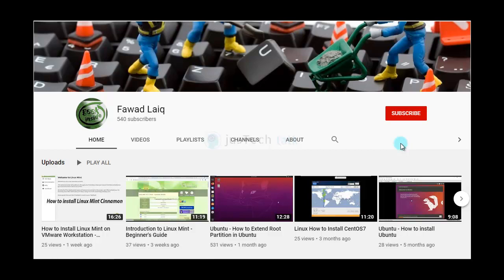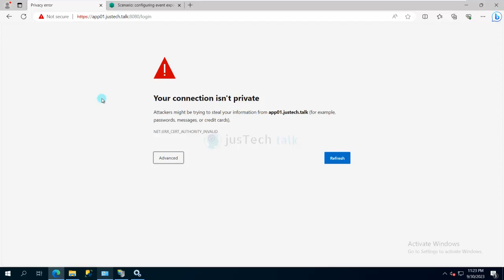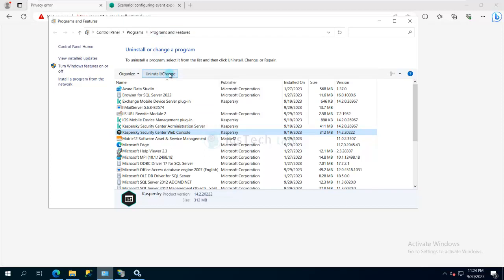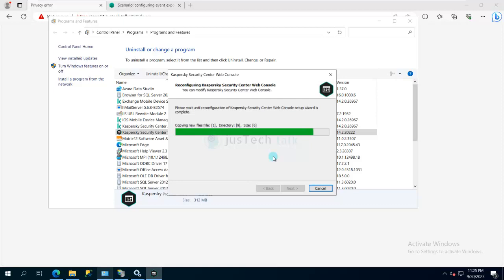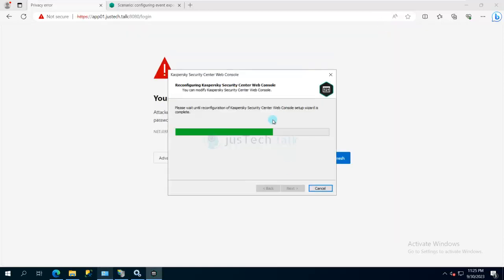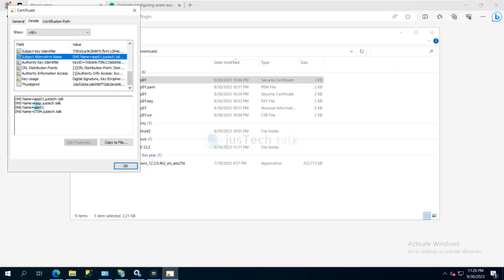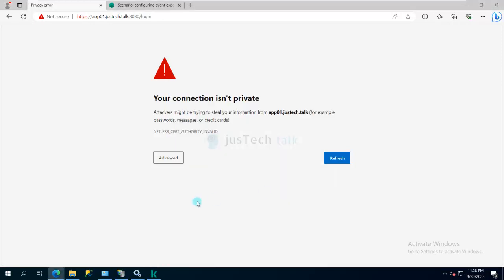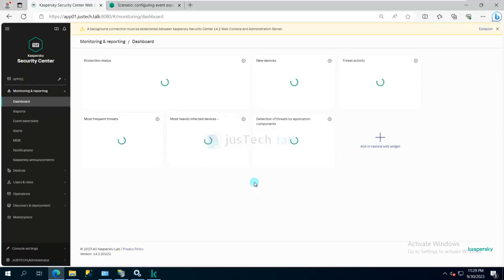Importing CA Signed Certificate in Kaspersky Security Center Web Console | Step-by-Step Guide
Unlock the full potential of your Kaspersky Security Center Web Console by learning how to import a CA signed certificate with our comprehensive step-by-step guide. Whether you're a system administrator or an IT professional, this tutorial covers the essential steps to enhance the security of your Kaspersky environment.

🔐 Key Steps Covered:

Accessing Kaspersky Security Center Web Console
Exporting the CA Signed Certificate
Importing the Certificate in Kaspersky Security Center
Verifying Certificate Installation
Troubleshooting Tips for Common Issues
Best Practices for Certificate Management in Kaspersky
Secure your Kaspersky Security Center with a CA signed certificate effortlessly. Follow along and ensure a smooth and secure certificate import process.

📌 Searched Keywords:
Kaspersky Security Center, Certificate Import, CA Signed Certificate, Web Console Security, Kaspersky Certificate Management, Step-by-Step Guide, Security Center Certificate Installation, Kaspersky Administration, Certificate Troubleshooting.

- Replacing certificate for Kaspersky Security Center  Web Console
- How to Import CA Signed Certificate in Kaspersky Security Center Web Console - Step by Step
- How to configure Kaspersky Web Console to use CA signed certificate.
- Kaspersky security center web console ssl certificate
- Replacing self singed with CA signed certificate for Kaspersky Security Center Web Console